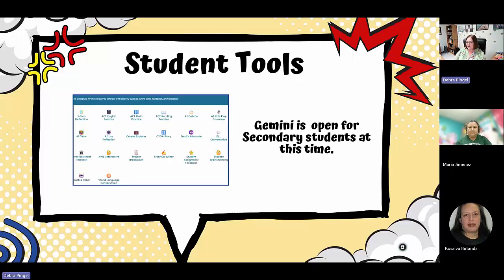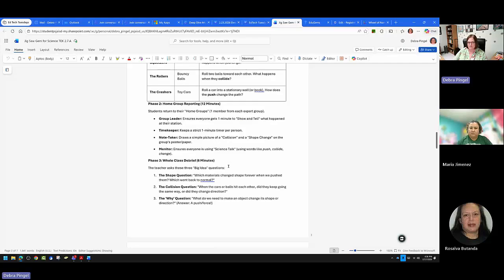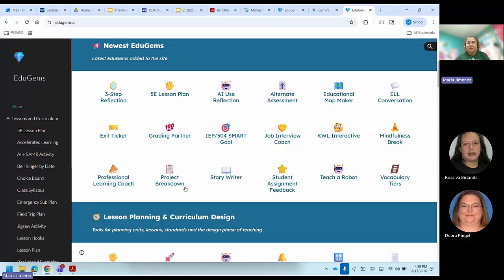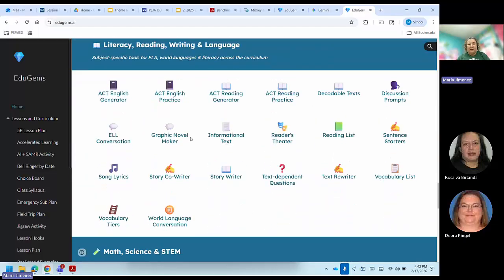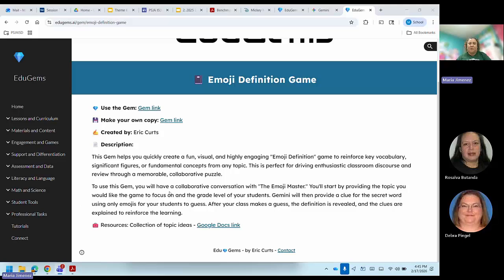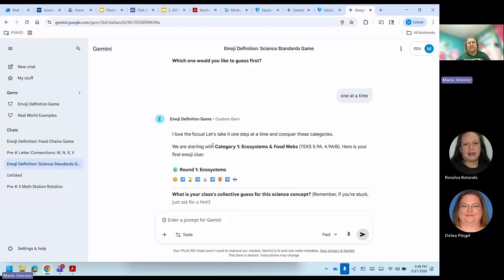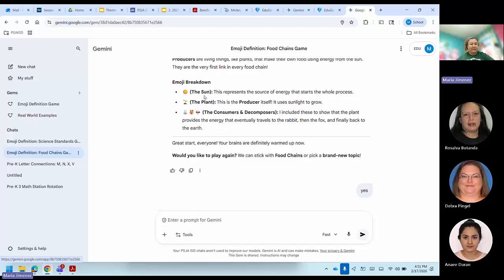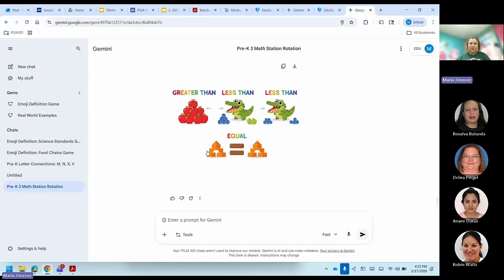EduGems Featuring Eric Curts Ready to Run Prompts for Google Gemini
*Resources & Links*

*Socials*